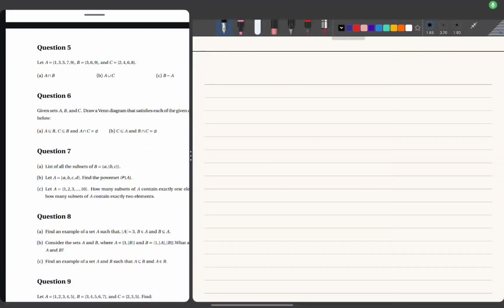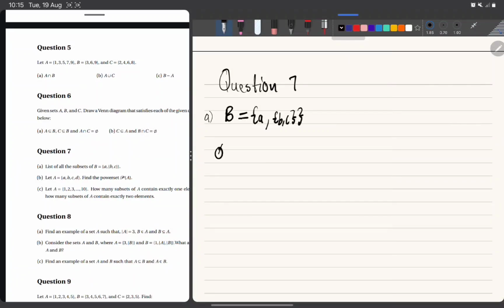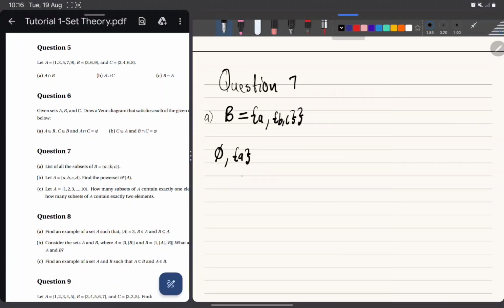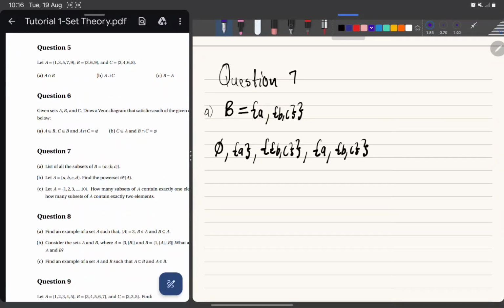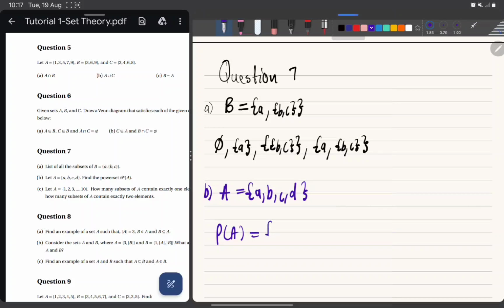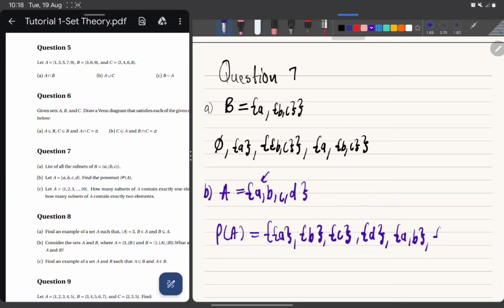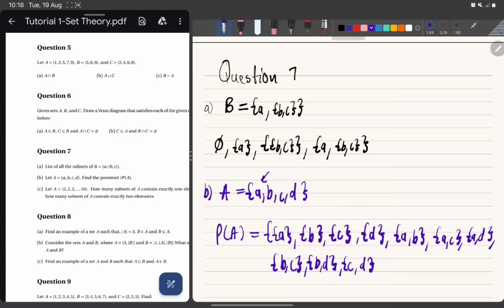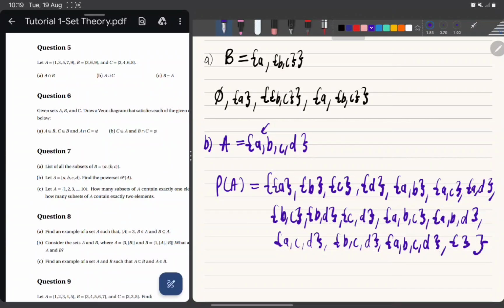BIUST Math 101 - Tutorial 1 - 2025/26 - My Solutions - Question 7(a- b) - (Back To Front)